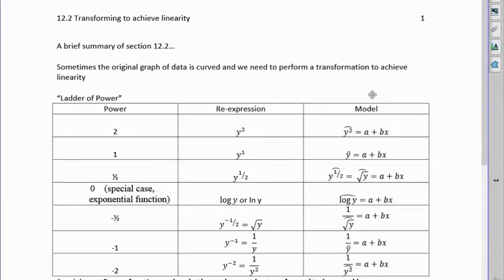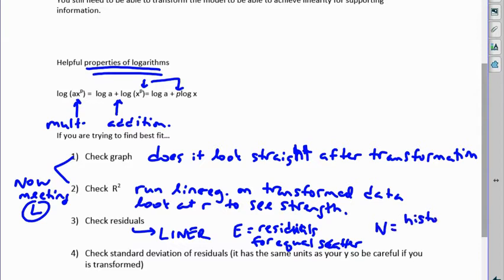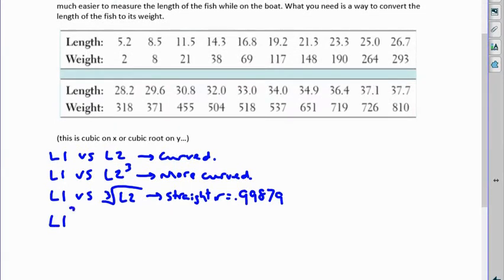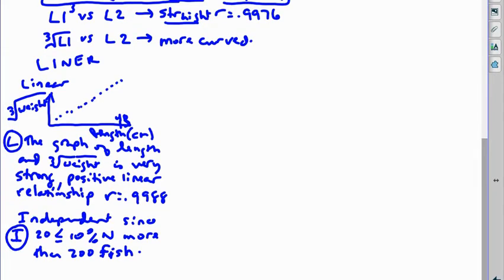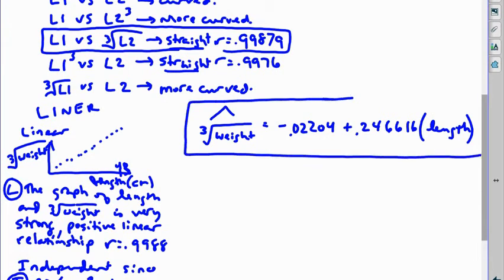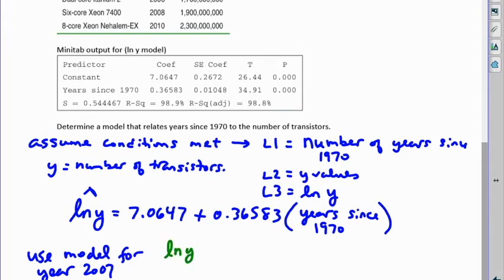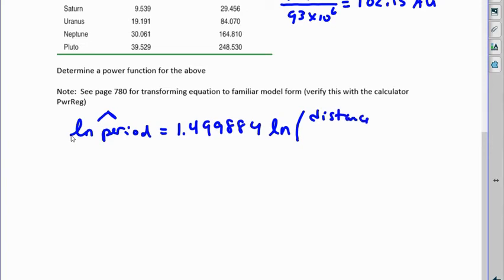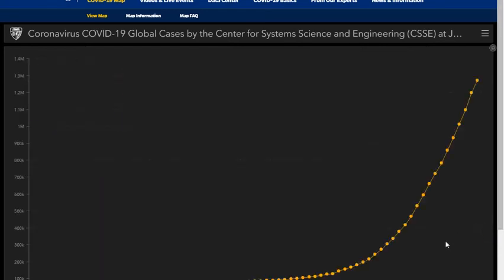12.2 transforming to achieve linearity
When using linear regression, sometimes the data needs to be transformed to fit a linear model.